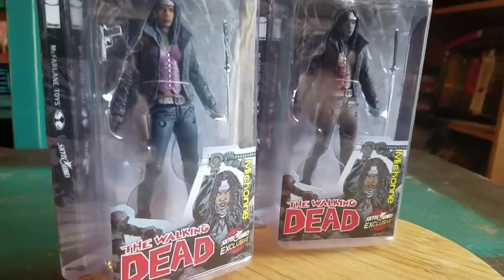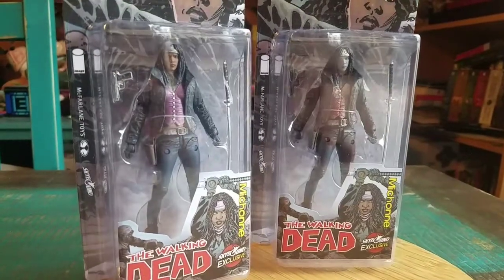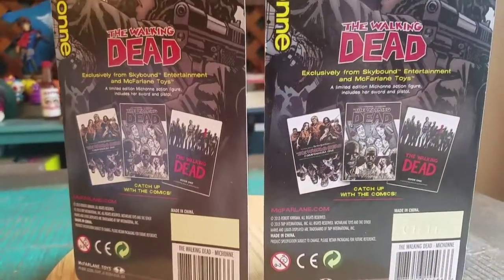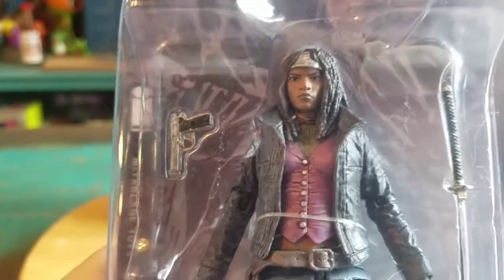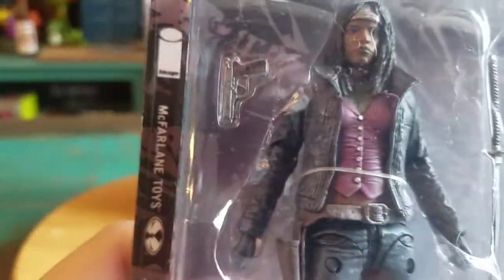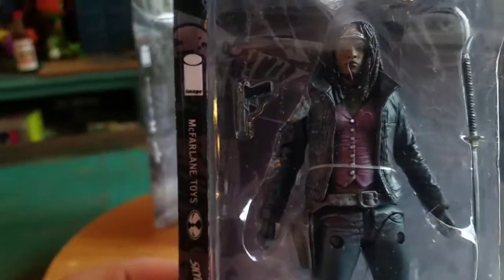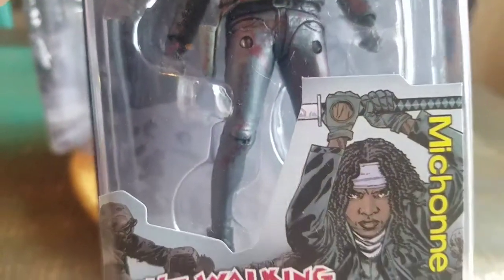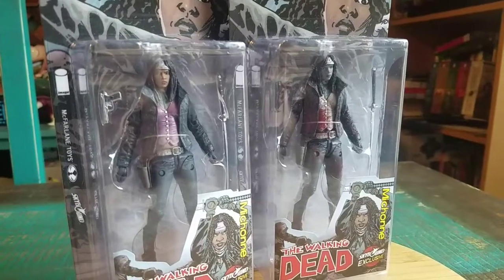Walking Dead Michonne Skybound Exclusive Figures Quick Look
Bloody Black and White and Color Versions